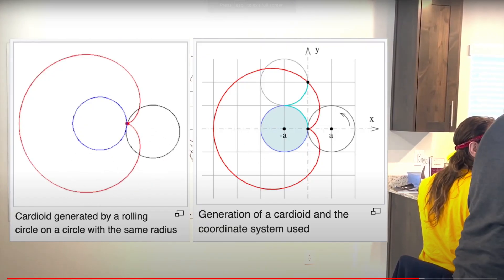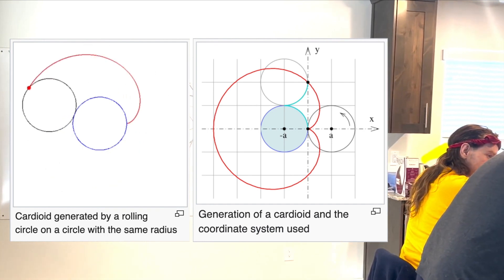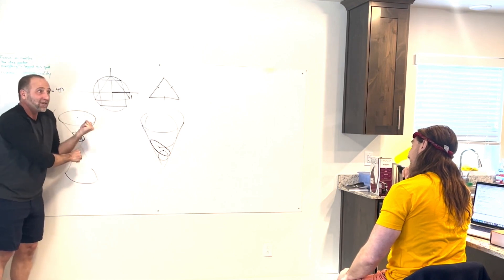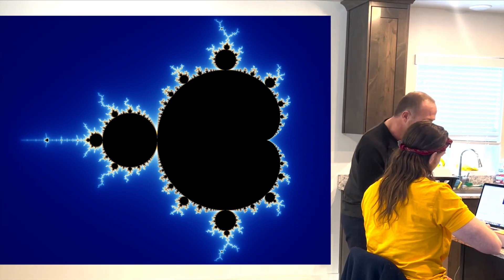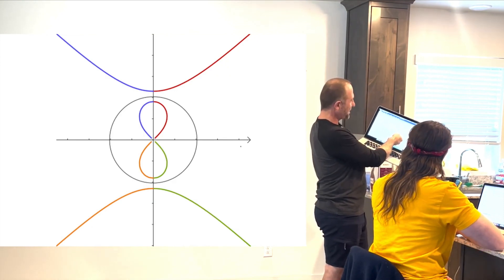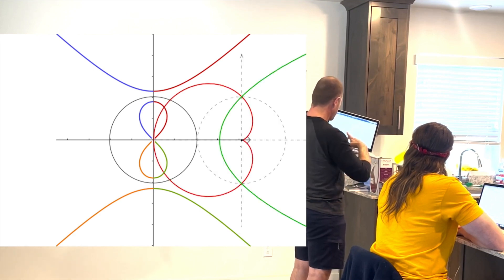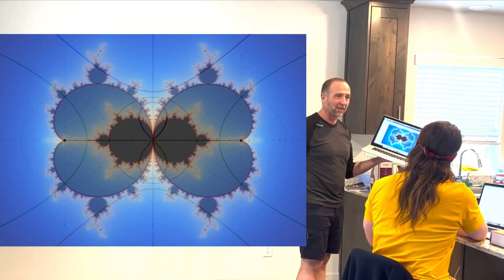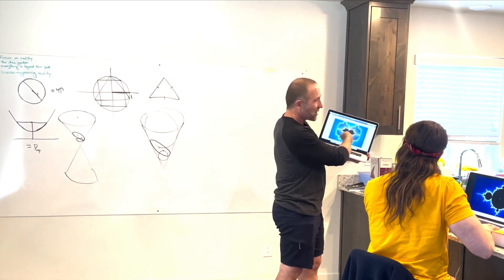The Mandelbrot Set and Planck Time Boundary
The Mandelbrot Set.  Is it more than just our favorite fractal?  We conjecture ahead!